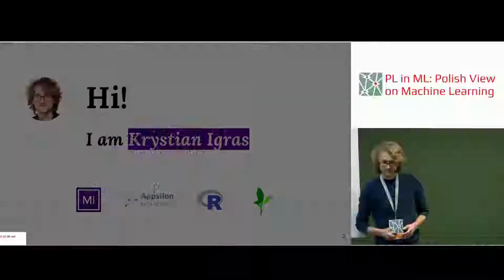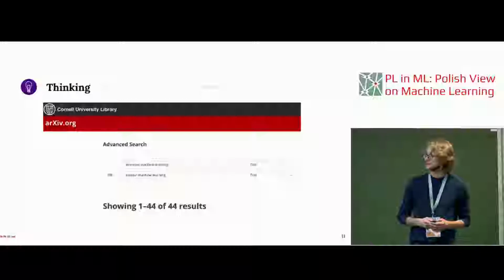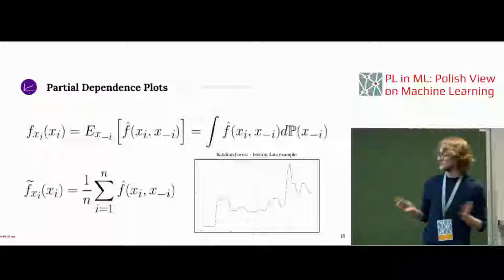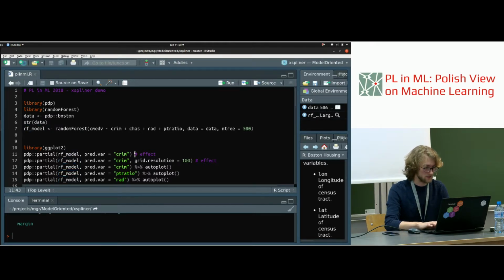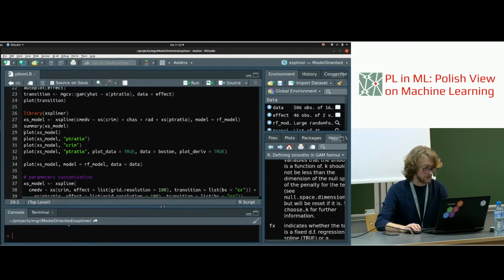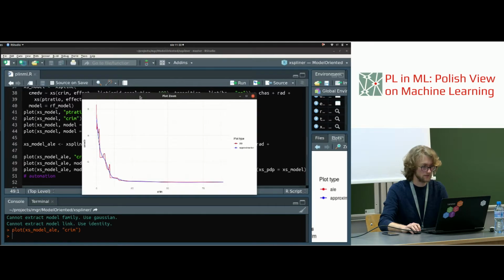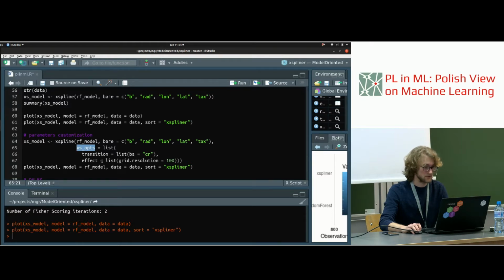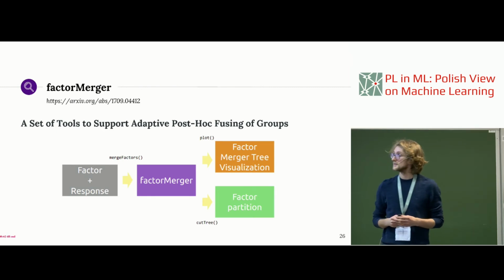Krystian Igras: Explainable black boxes with use of GAM models based on PDP curves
Contributed Talk at the PL in ML: Polish View on Machine Learning 2018 Conference (plinml.mimuw.edu.pl).

Abstract:
The vast majority of the state of the art ML algorithms are black boxes, meaning it is difficult to understand their inner workings. The more the algorithms are used as decision support systems in everyday life the bigger the necessity of understanding the underlying decision rules. In the presentation, I will show one of model agnostic methods that will bring us closer to understanding Black Box classifiers - explaining through GAM models built on the basis of PDP curves.
I will explain what PDP curves and GAM are and how to build them based on black boxes algorithms. I will build the model based on PDP curves and compare the impact of its application to a classic GAM. Moreover, I will present my implementation of the above approach in an R language package, named xspliner.